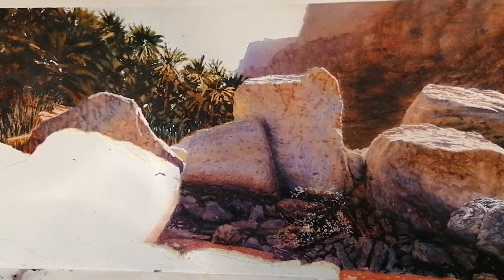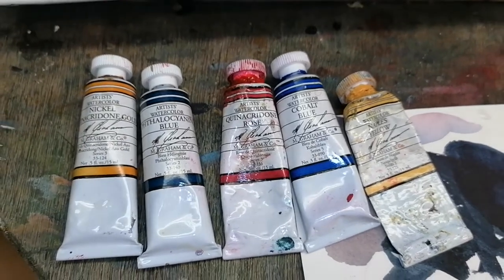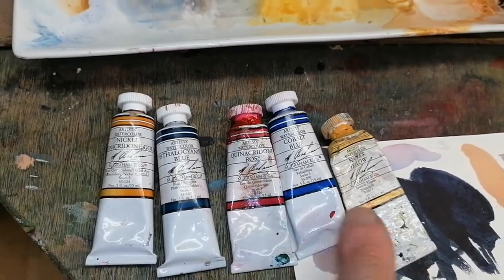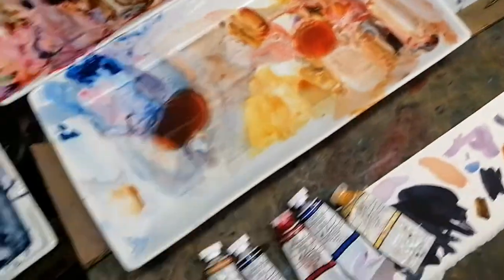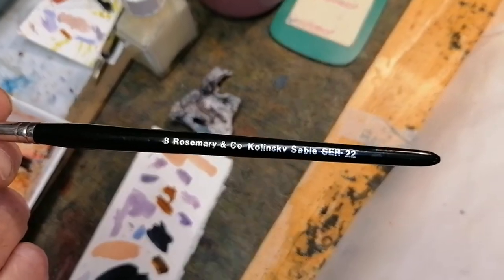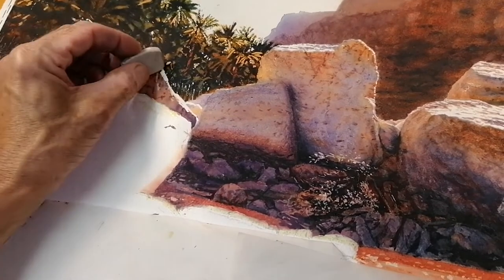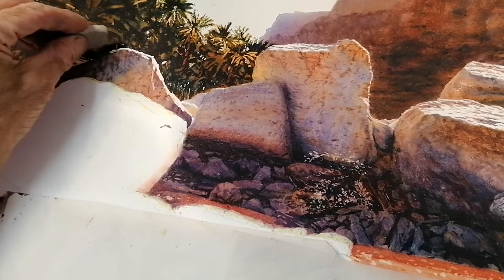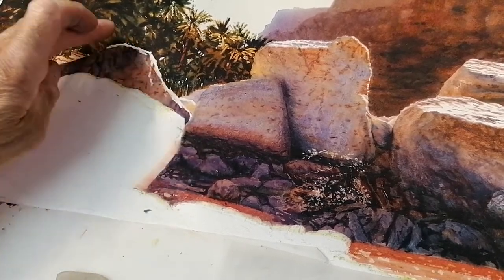ROCK POOL WATERCOLOUR. MATERIALS. Video 6 REMOVING MASKING FLUID.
Painted in many steps. The principle is simple, do it one piece at a time and keep each step simple.